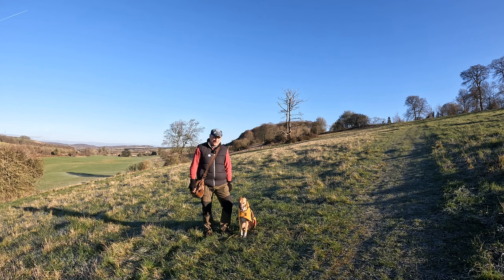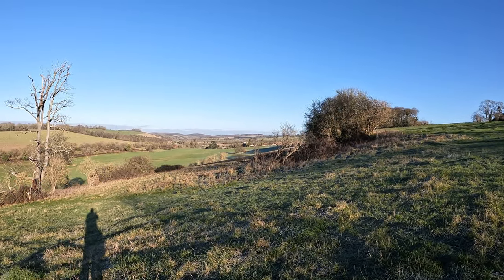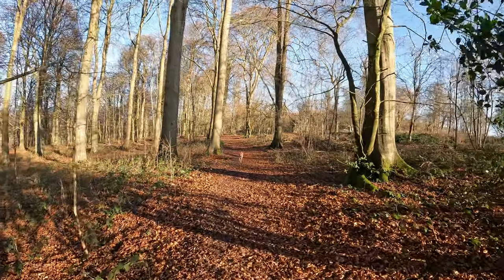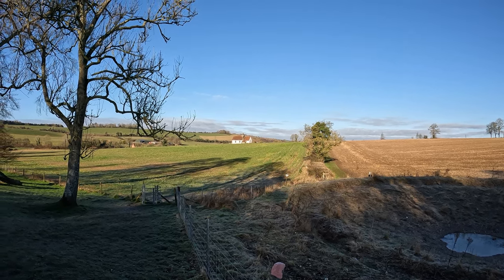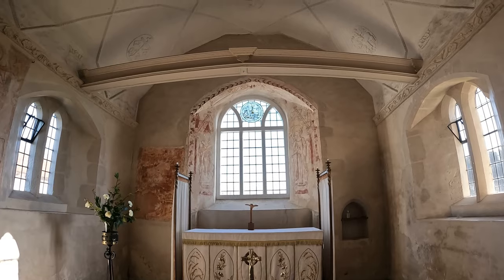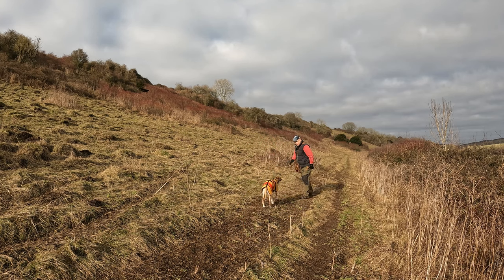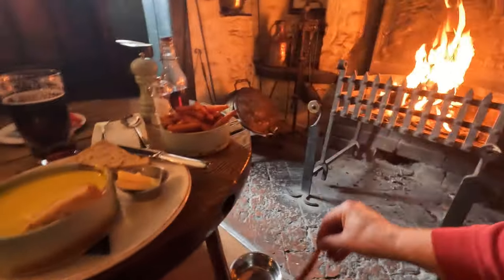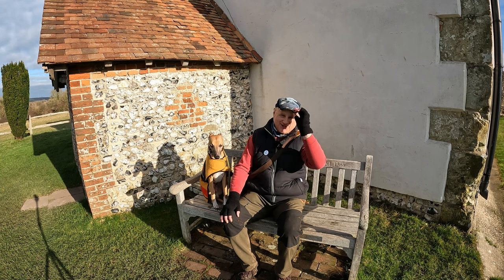WALKS IN HAMPSHIRE at FINCHDEAN, IDSWORTH & CHALTON (SOUTH DOWNS NATIONAL PARK & SUSSEX BORDER PATH)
This is another video in my series “ Walks in Hampshire” accompanied by my Whippet (Logan). In this episode, I take a walk from Finchdean to Chalton – a hamlet & a village on the Hampshire / West Sussex border. Finchdean is located about 5 miles North of Havant.

I park my car at a free car park in the centre of Finchdean and after a quick exploration of this pretty hamlet, I start my 4.5 mile circular route by heading Northwards over a meadow & up a ridge to join the Staunton Way.

After going through a delightful section of woodland, I pass by the Old Idsworth Garden, an ice house & a reconstructed pond before reaching my next destination – St Hubert's church at Idsworth.

The medieval village of Idsworth is long gone but it's enchanting church still survives with it's wonderful 1th century wall paintings.

I continue North along the Shipwrights Way, under the London to Portsmouth railway line (via a tunnel) and climb Chalton Down where I get to enjoy some stunning views of Windmill Hill (in the West) and the Queen Elizabeth Country Park in the North.

Next stop is the lovely village of Chalton with it's church, thatched cottages & one of the oldest pubs in Hampshire – The Red Lion.

After an enjoyable (and long!) lunch by a roaring fire in the pub – a perfect tonic for a bitterly cold January day – I head back South to Finchdean along the Sussex Border Path.

Whilst the weather was perfect for the first two thirds of the walk with bright sunshine & blue skies, the clouds did eventually turn up and it became quite dark for the return journey.

I am sorry for the very bad picture quality for the short video footage taken inside the pub but the light was very low and as a result the camera image stabilization couldn't cope but I wanted to include it as it was such a cosy atmosphere!